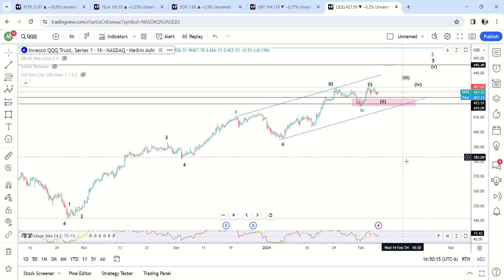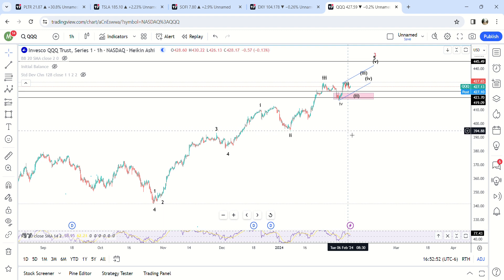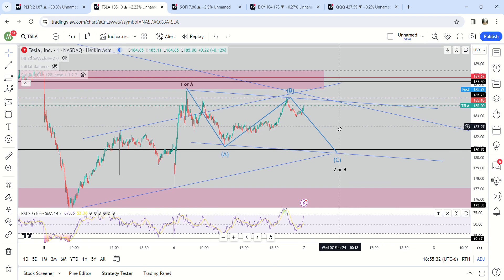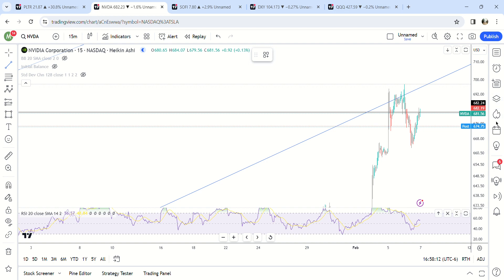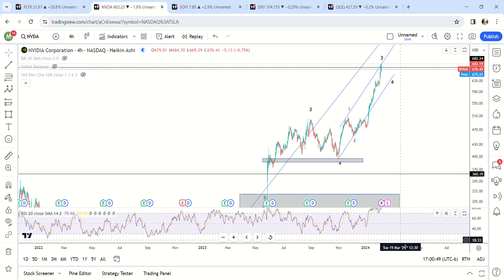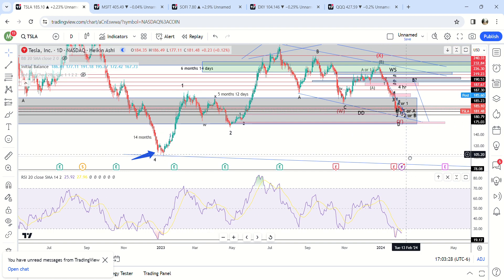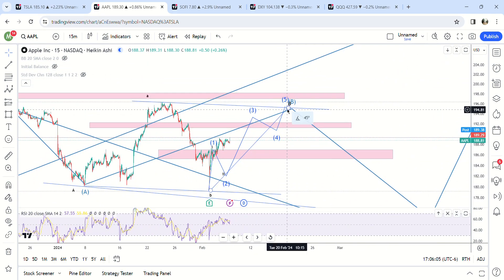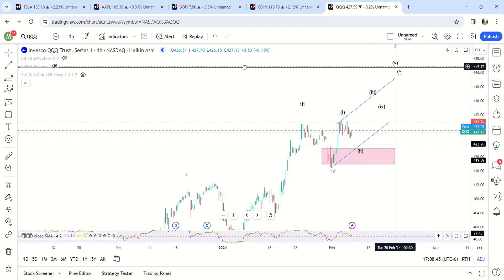Market Update 2/6 | QQQ to 445 next?